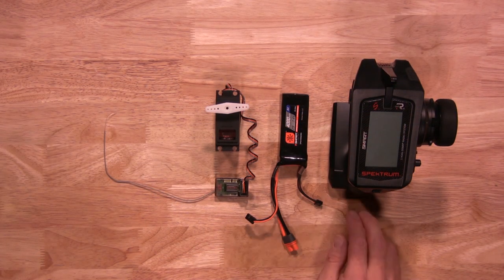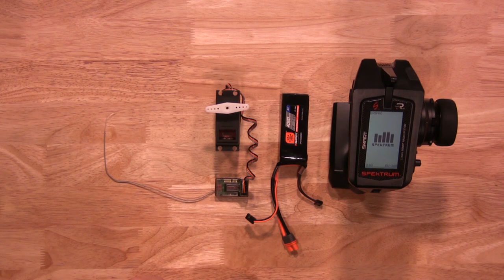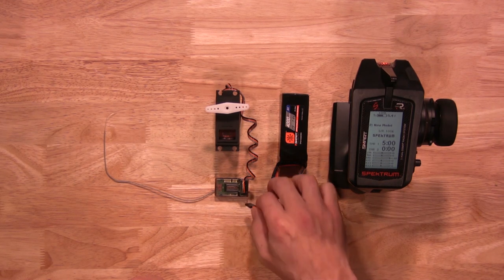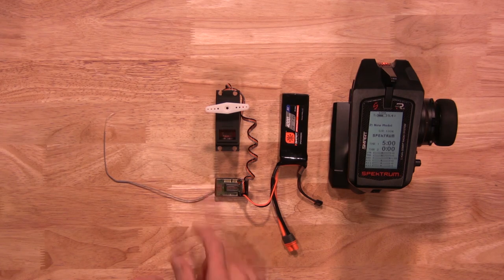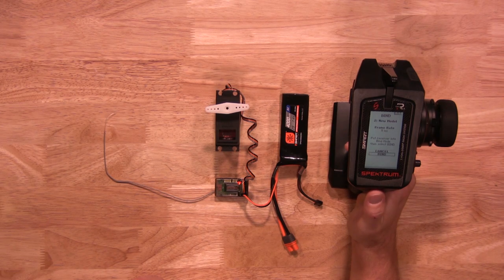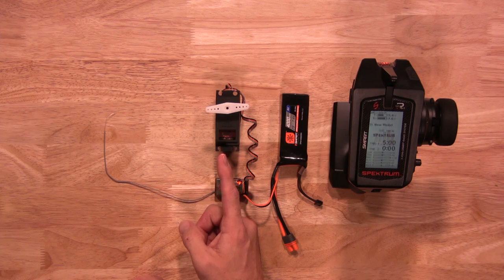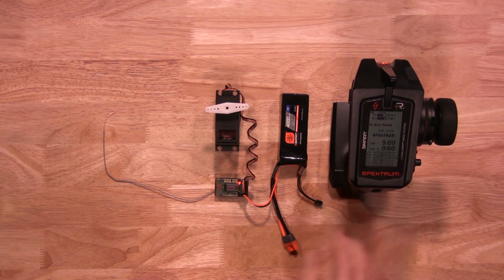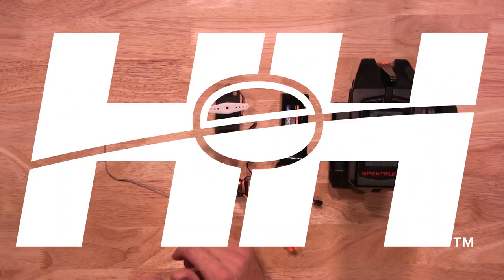Binding a DX5 Series transmitter to an AVC receiver with Auto calibration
In this video we are going to show you how to binding a DX5 Series transmitter to an AVC receiver with Auto calibration.